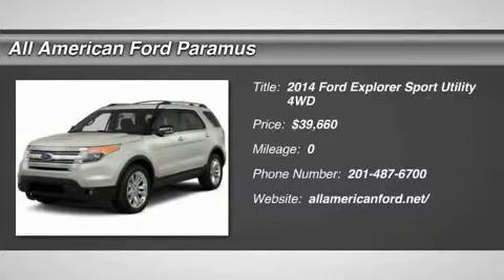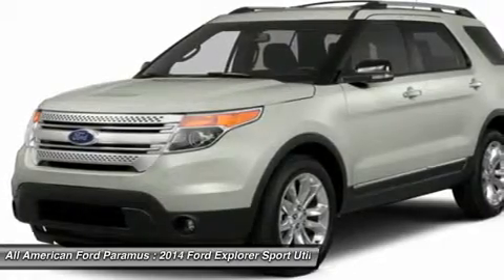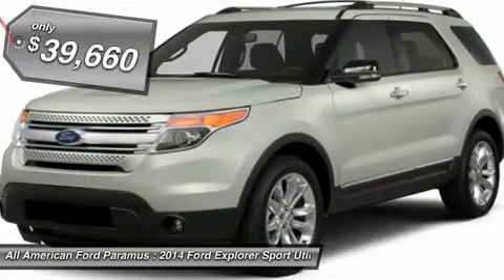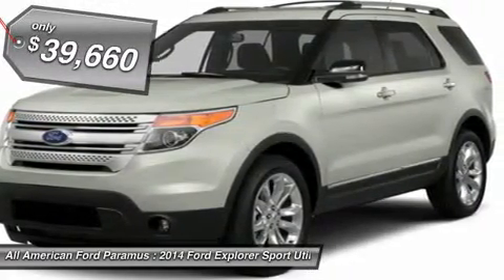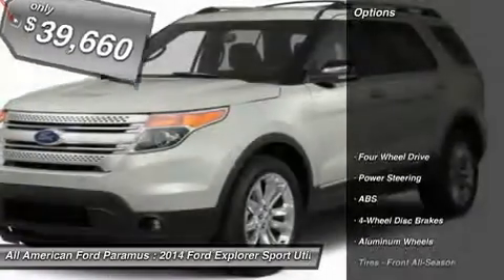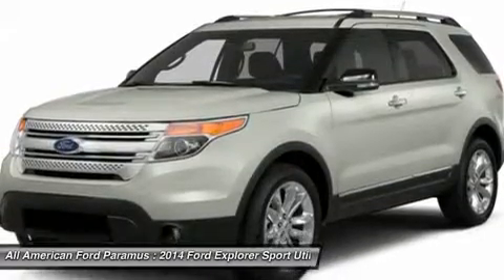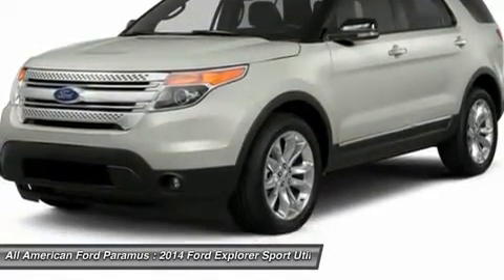2014 FORD EXPLORER Paramus, NJ 14PT1079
2014 FORD EXPLORER Paramus, NJ
Stock# 14PT1079
allamericanford.net/

375 Rt. 17 South